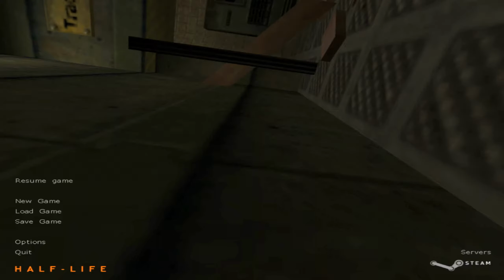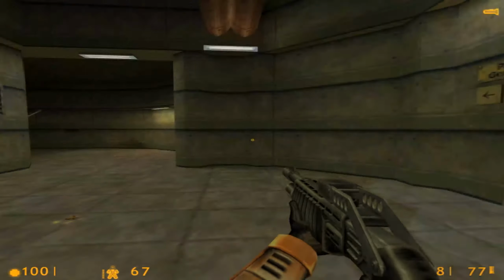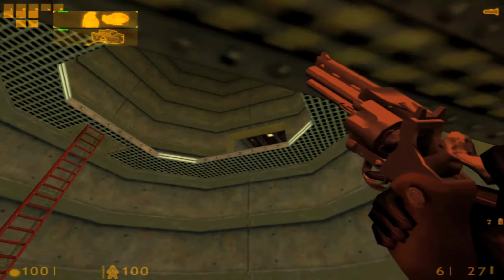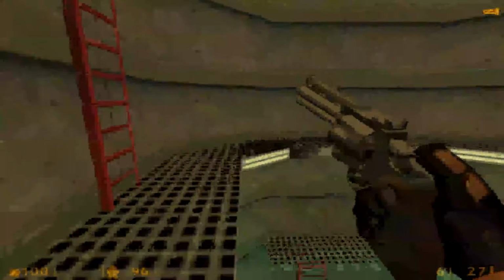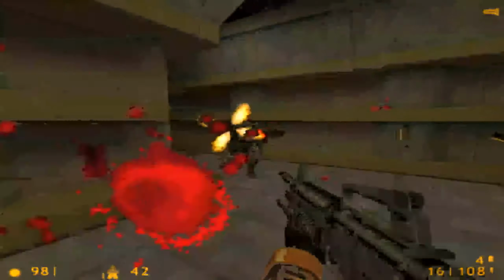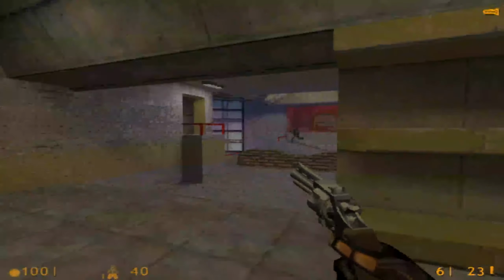Half-Life (6) | All Aboard To Shocking Flood (M)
Hello everyone, how are you? With the big, blue alien blocking our path and kill anyone on sight, we go through the maintenance tunnels to turn on the tram power.  However, we've encounter both domestic and otherworldly hostiles along the way. Can we overcome them get the power back on in order to progress?

The music (Feel Good by Syn Cole which provided by Bass Rebels and NCS) can be found here: